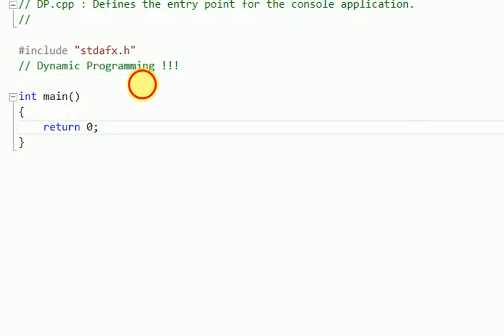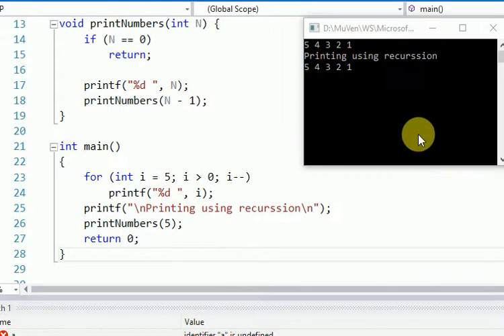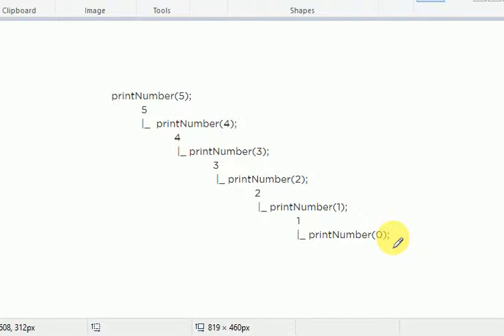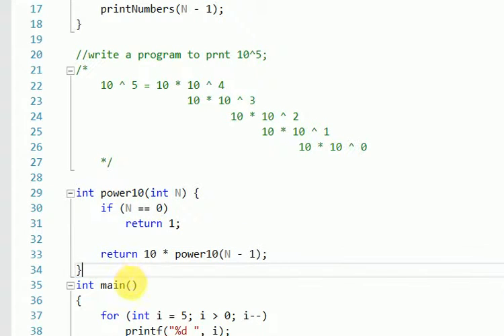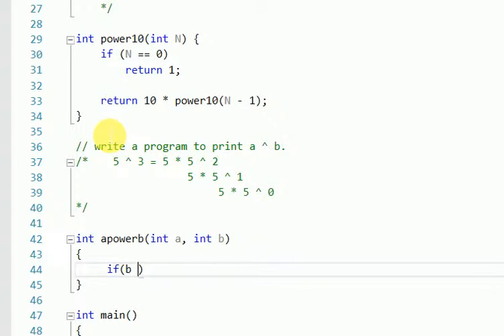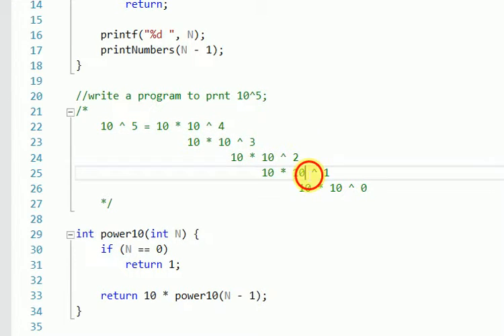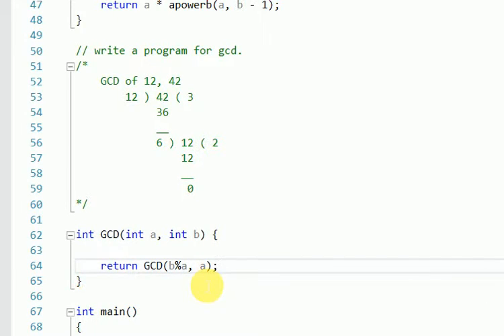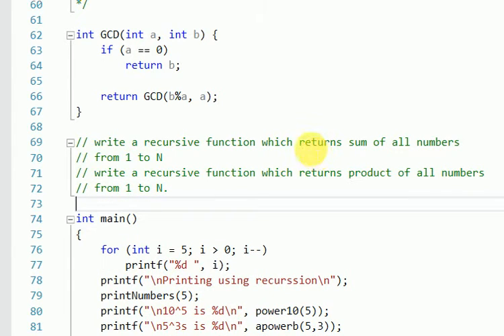Recursion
Recap of recursion.